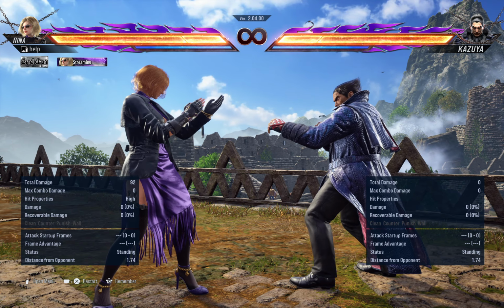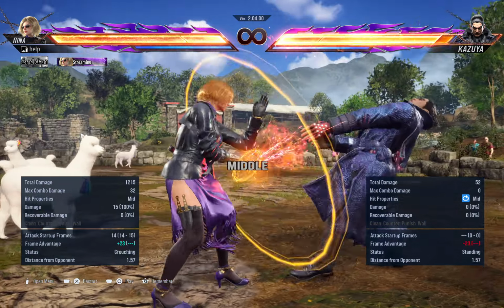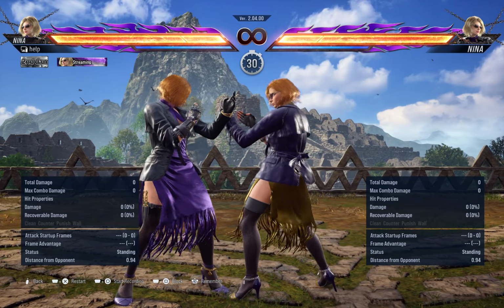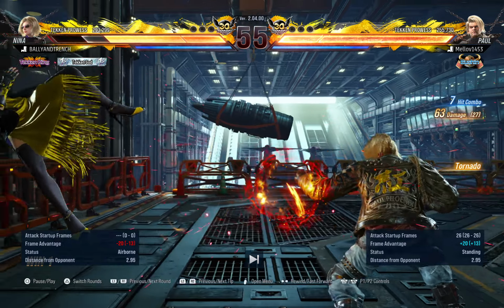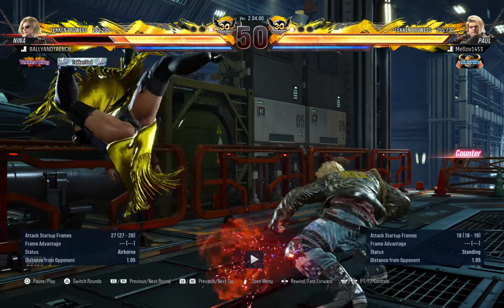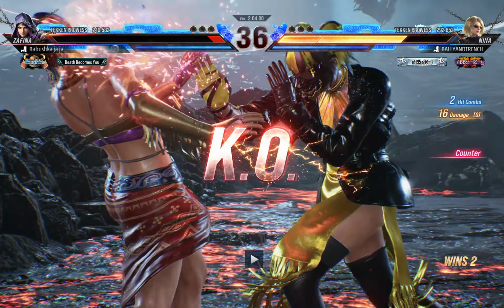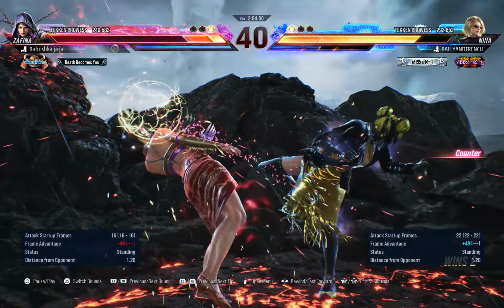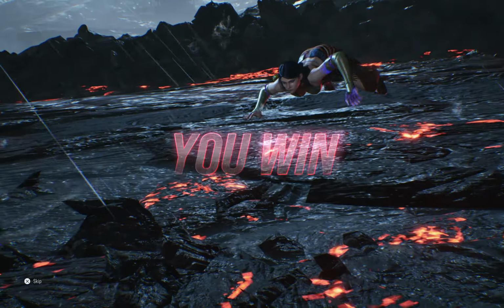TEKKEN 8 - ARE FLOWCHARTS GOOD OR BAD? ( What is it? )